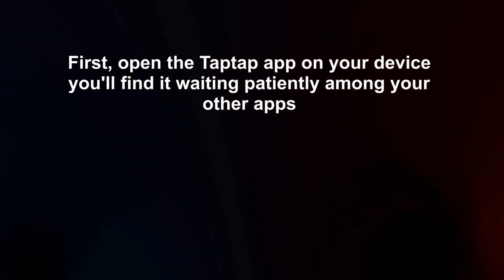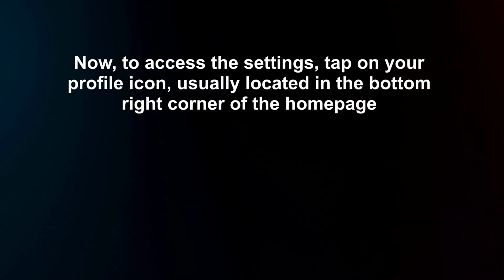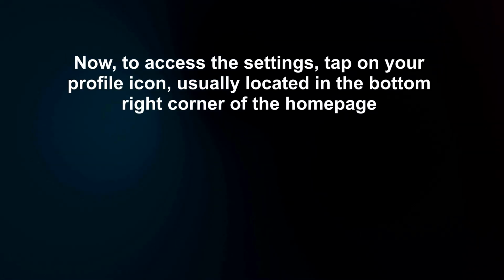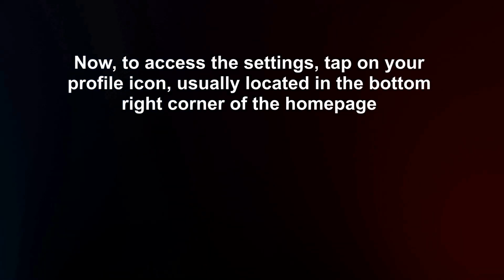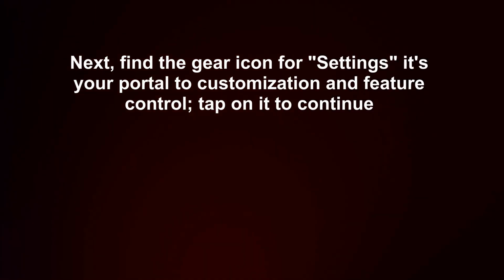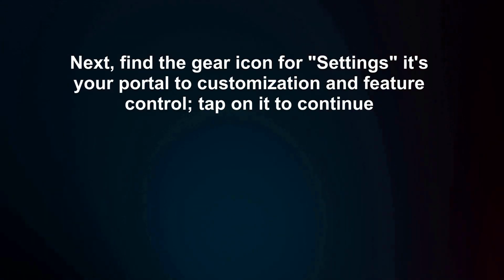What Are Option In Taptap - GUIDE!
What Are Option In Taptap: Learn the various settings for Taptap; discover what each option does and how to customize your settings. The guide provides useful info about the software of the app. Get to know the app features.

00:00 Intro
00:09 Opening Taptap
00:20 Accessing Settings
00:31 Settings Overview
00:44 Customization
00:56 Download and Install Management
01:10 Settings Updates